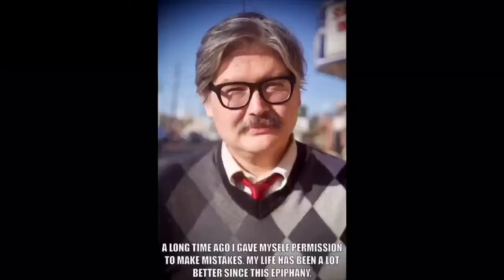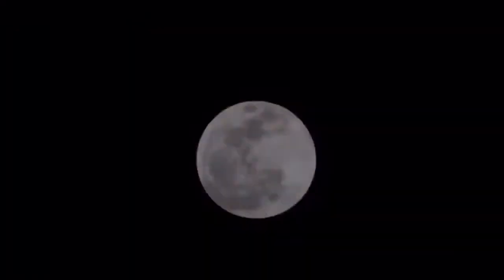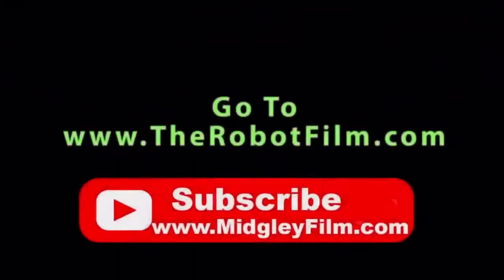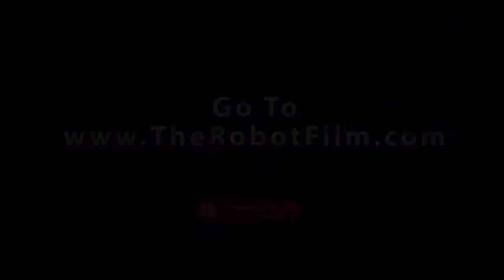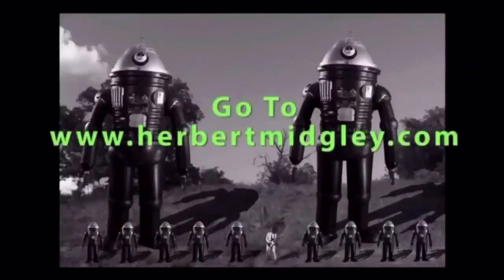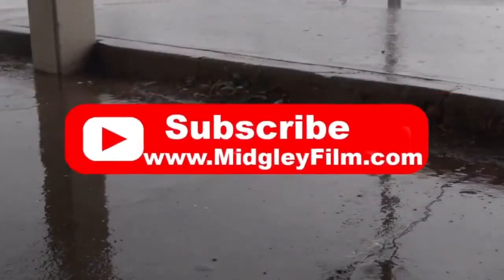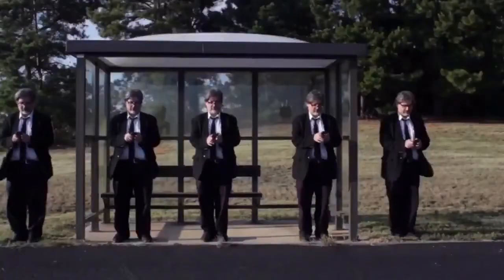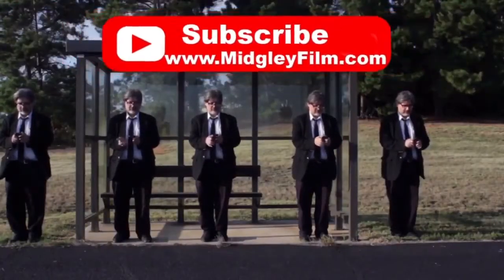How Many Pens Should You Carry In Your Shirt Pocket?